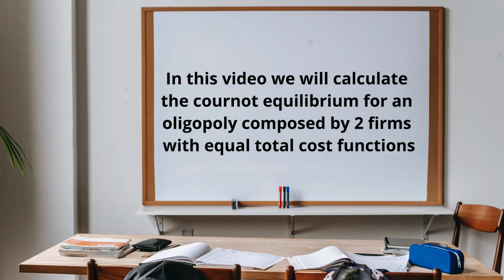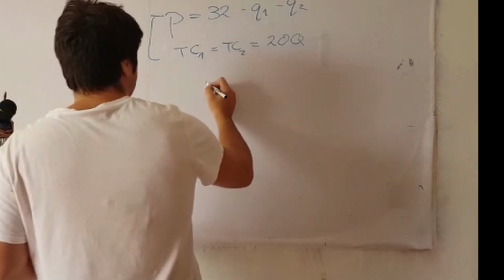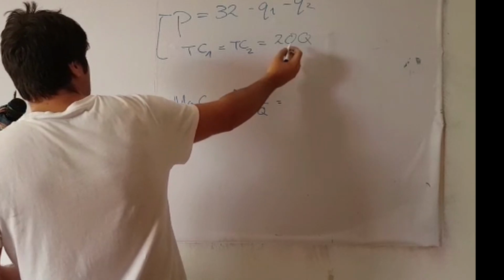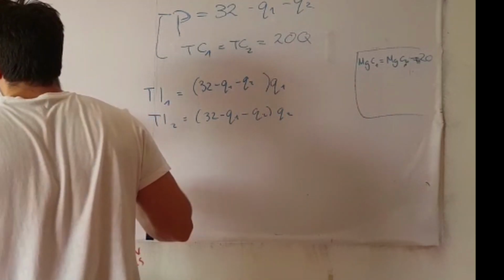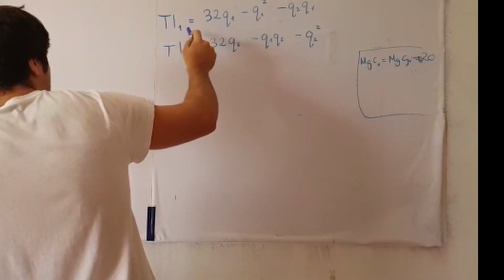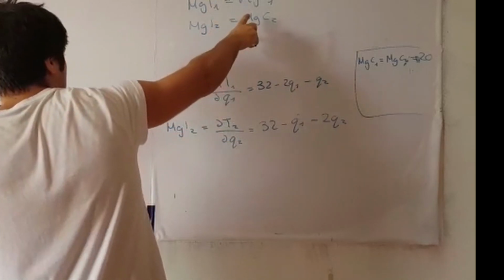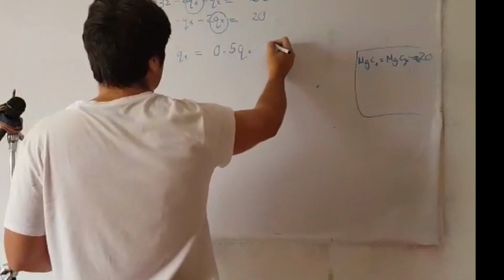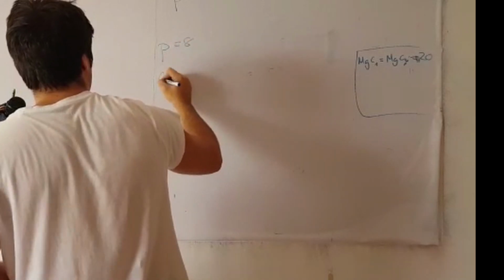🍎How to calculate Cournot equilibrium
n this video, we'll be discussing the Cournot equilibrium and how to calculate it. This is an important concept for understanding market competition, and will help you understand the dynamics of oligopoly.We will be calculating the cournot equilibrium for an oligopoly composed by two firms with equal total cost functions.

If you're interested in market dynamics, then this video is for you! We'll discuss the Cournot equilibrium and how to calculate it, and then apply it to a real-world scenario. This is a concept that will be useful for understanding market competition, so make sure to watch it!